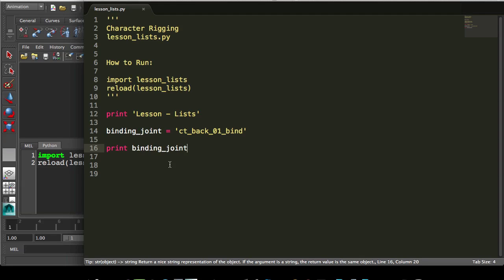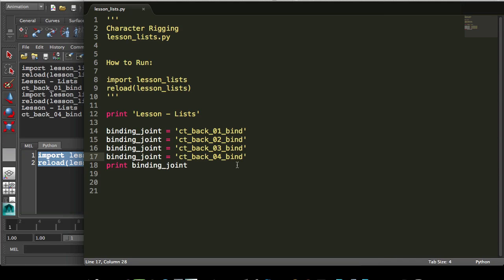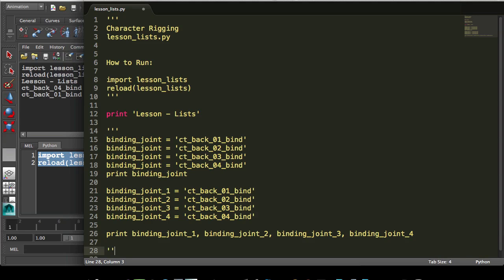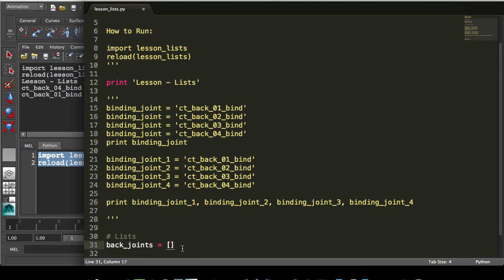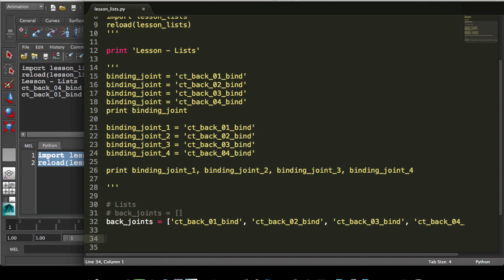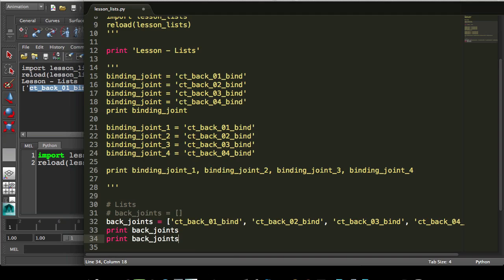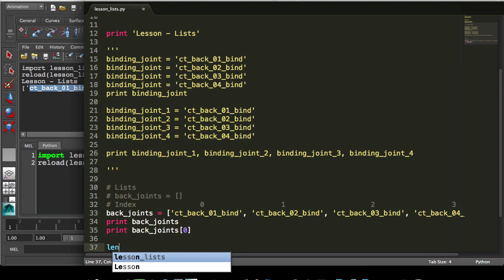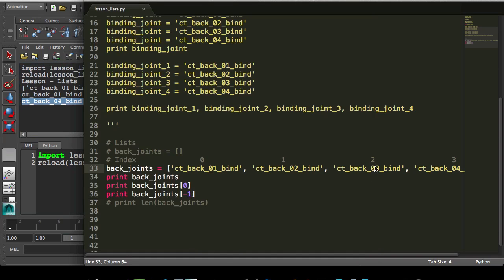L2 03 - lists